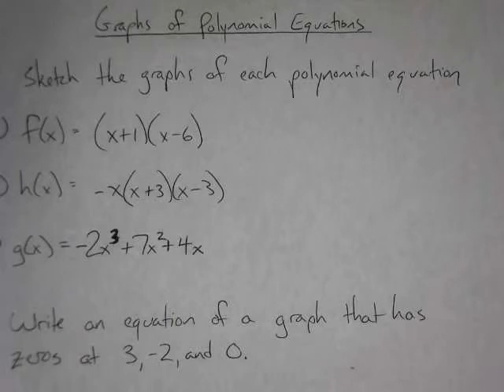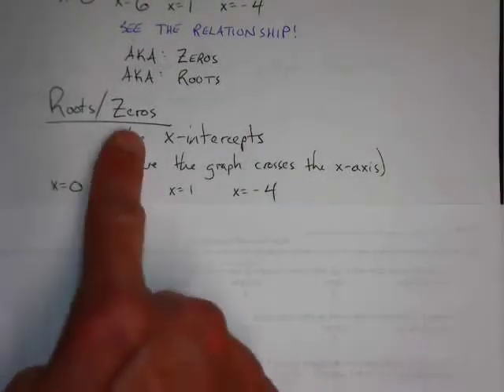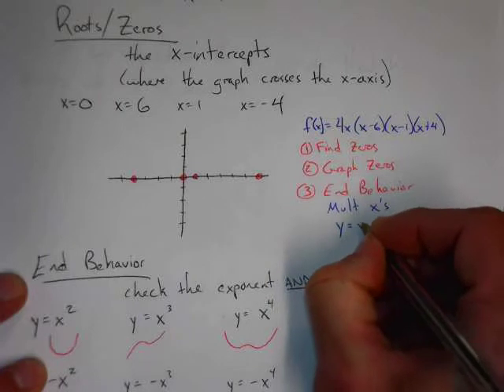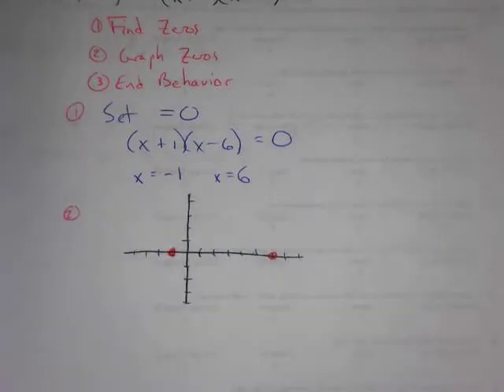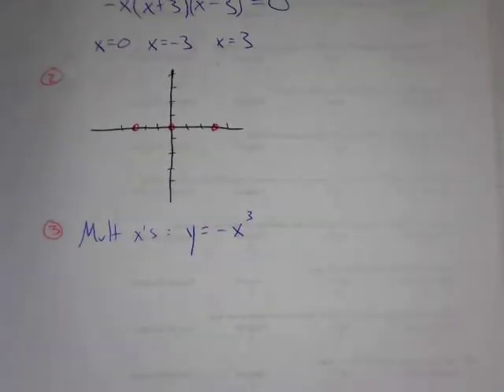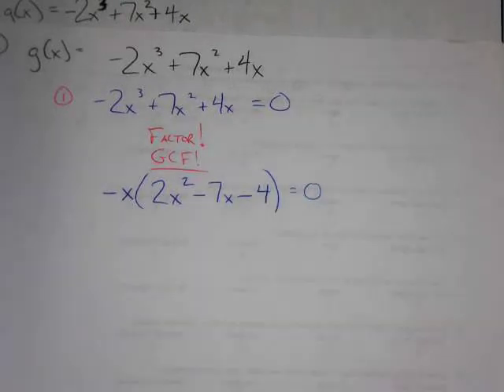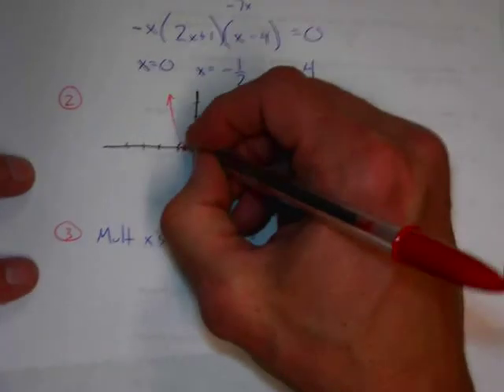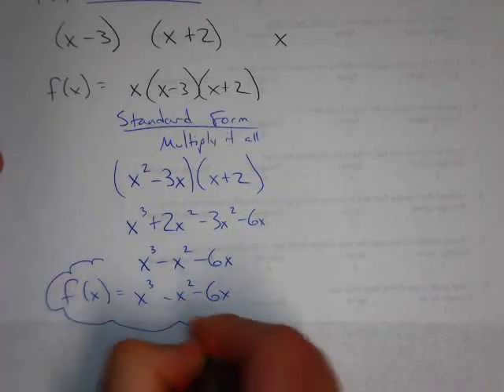Graphing Polynomial Equations